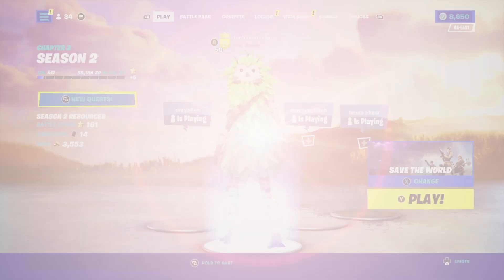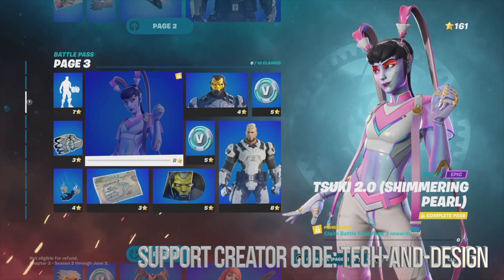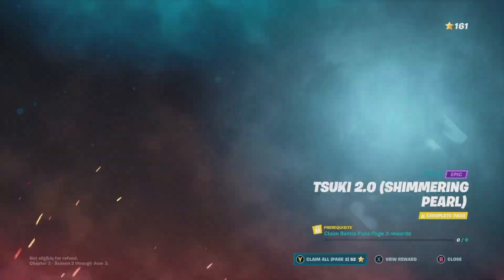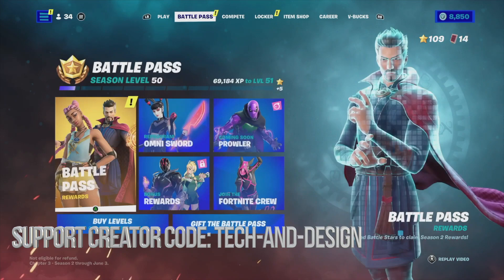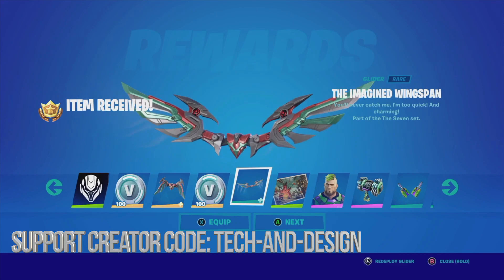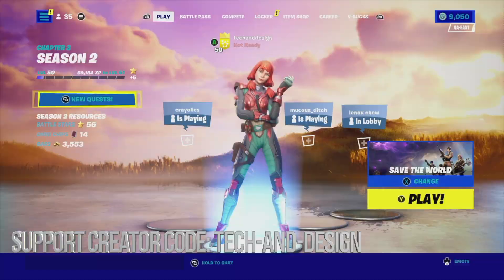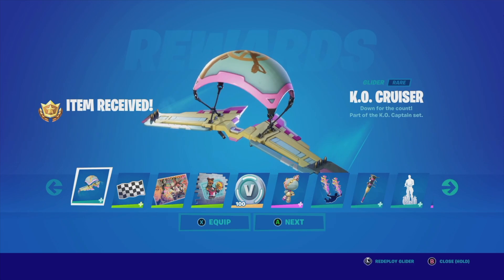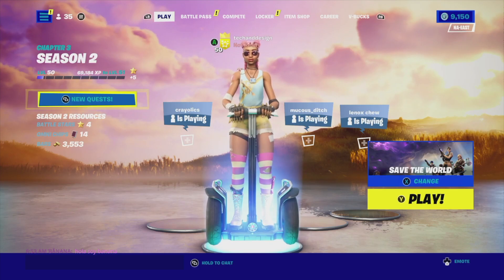Fortnite: How to Unlock Gunnar (Ultra-Charge) | Unlock Page 4 Battle Pass Rewards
How to claim All Rewards from page 4 in battle pass rewards